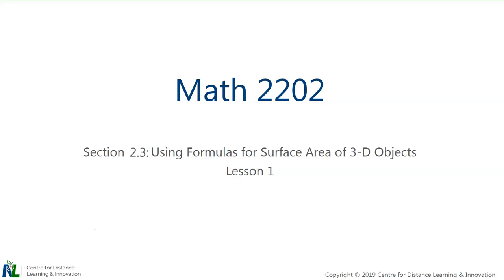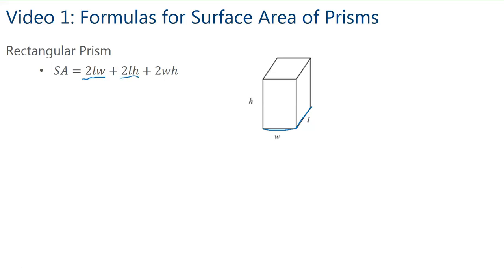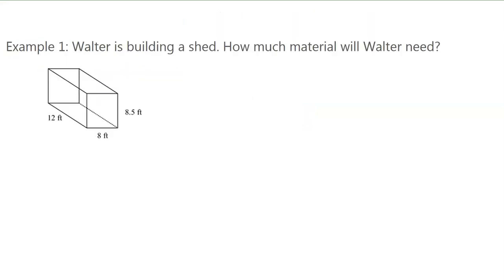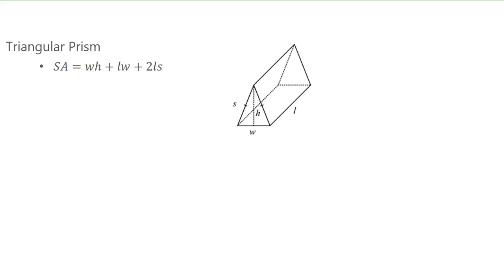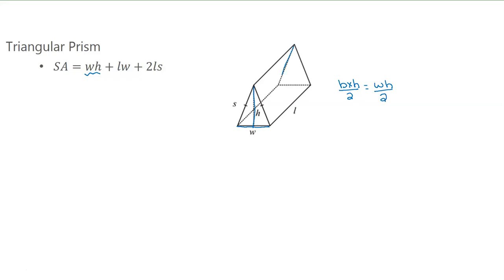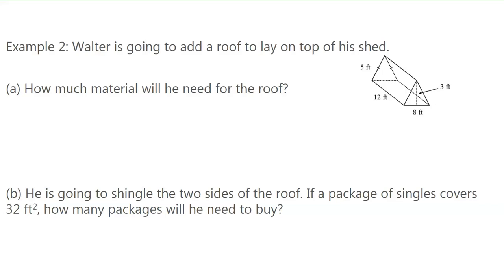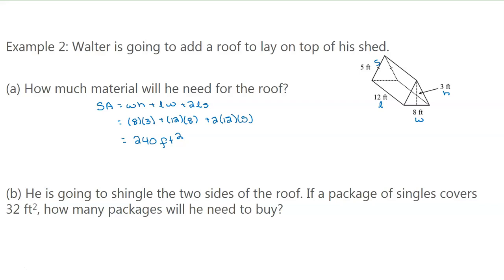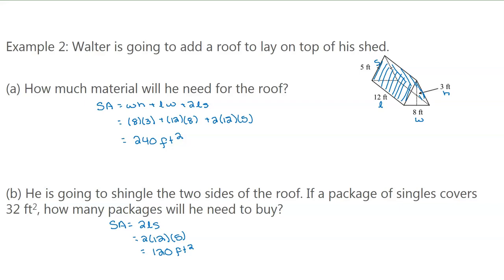Math 2202 — U2S3L1V1 — Using Formulas for Surface Area of 3D Objects